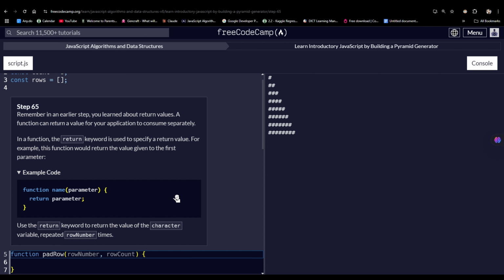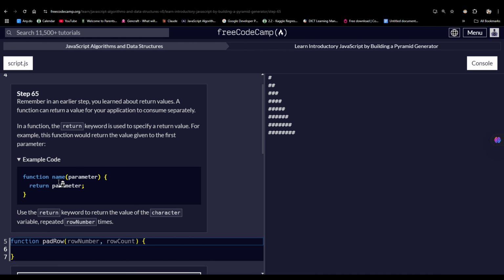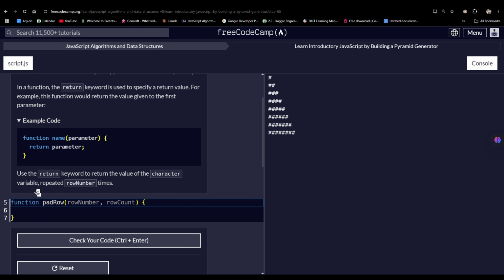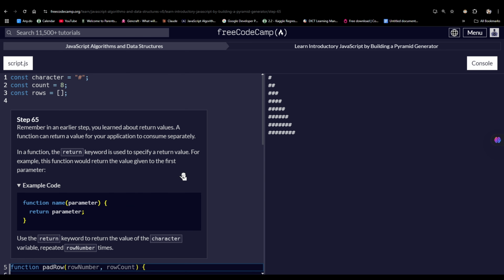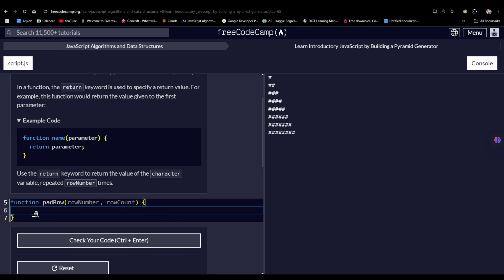Building a Pyramid Generator Javascript 65